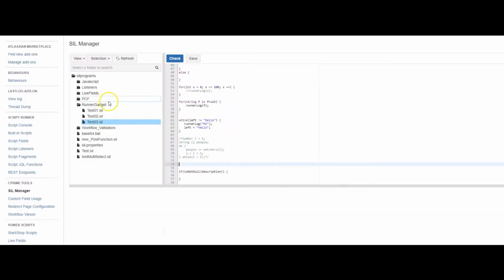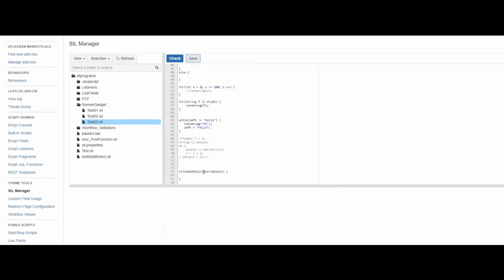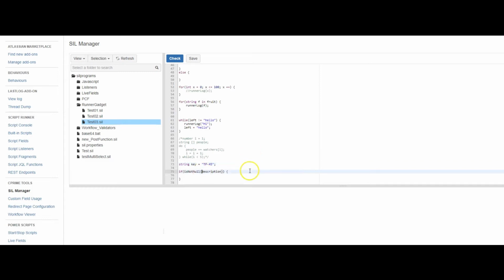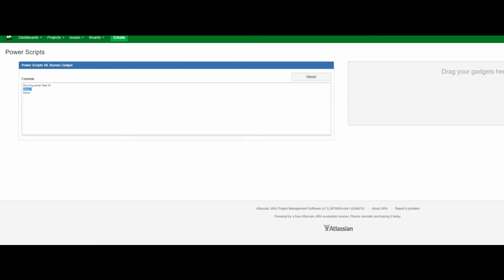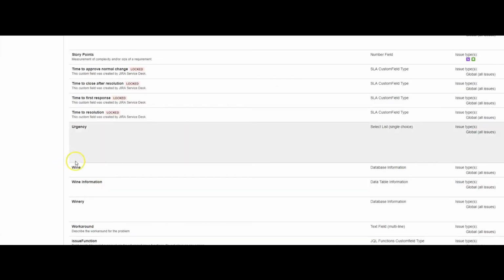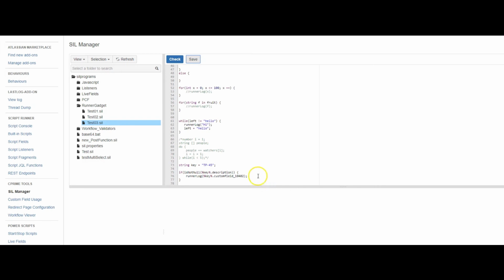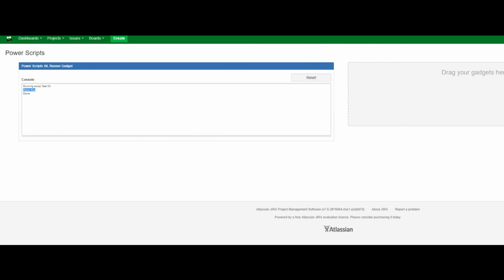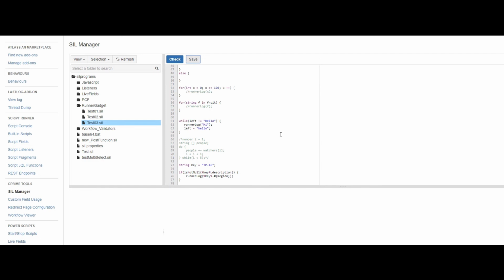How to access data from Jira issues using Power Scripts for Jira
Power Scripts for JIRA is a revolutionary app that effortlessly customizes Jira. In this video, you will learn how to use Power Scripts to access data from issues.